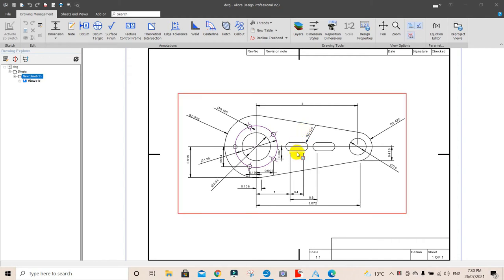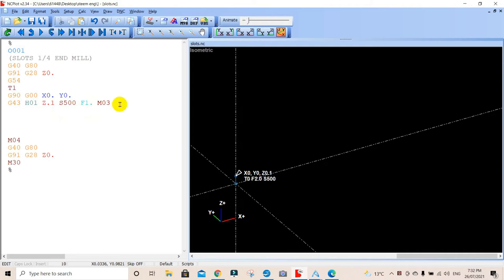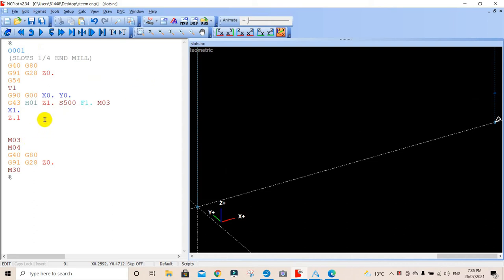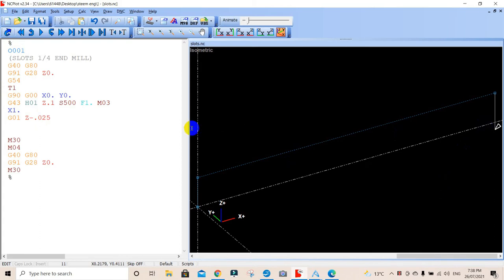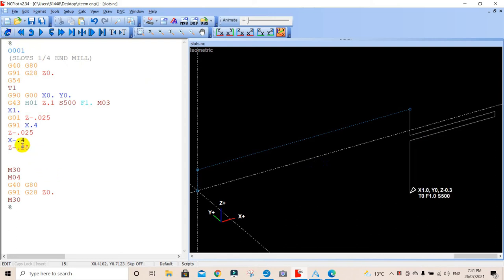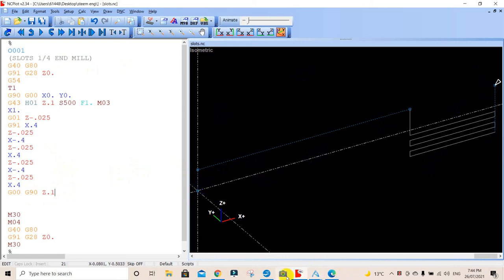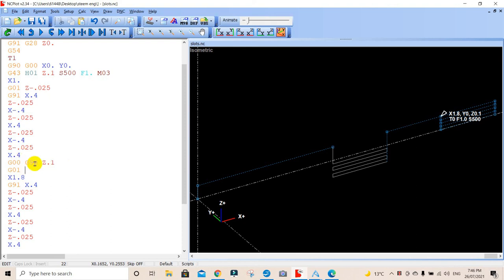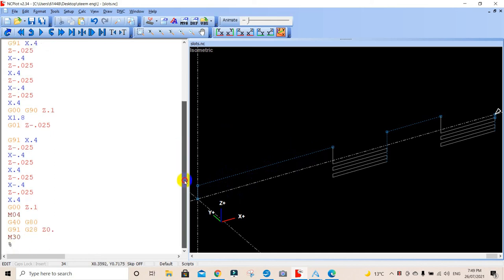NC Plot 4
Round pocket milling CNC